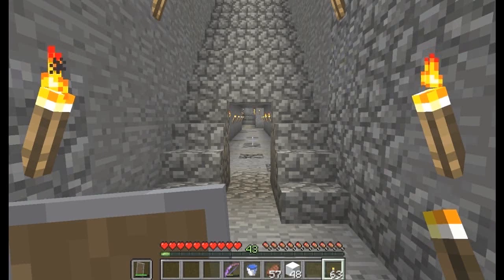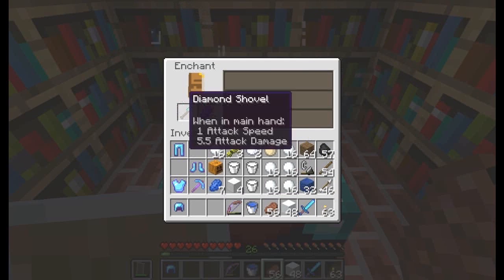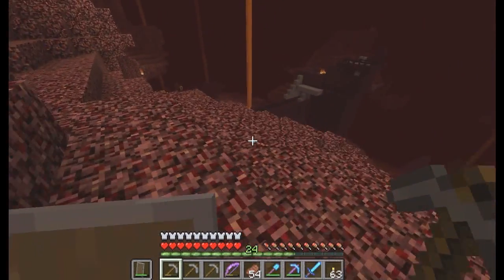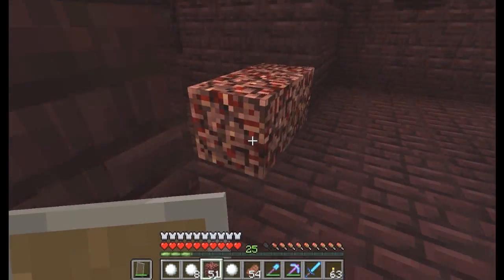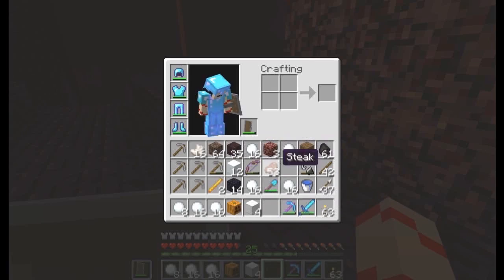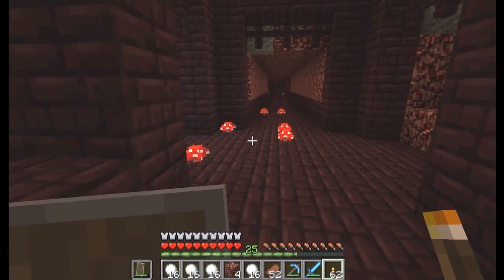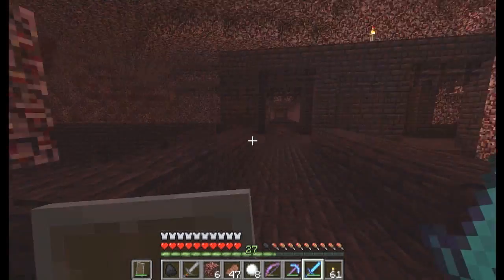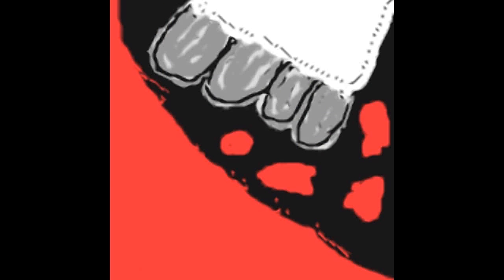Minecraft Weekly - World of Towers - Episode 11: Fortress Onslaught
I attempt to lock down more of the Nether Fortress...after I show a few things off outside the Nether...